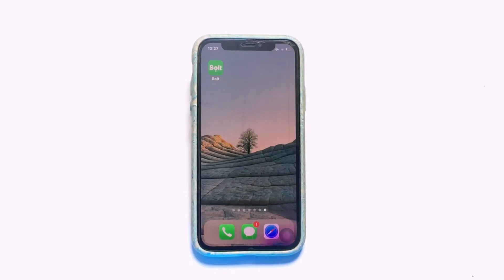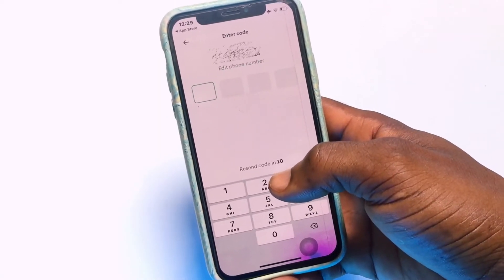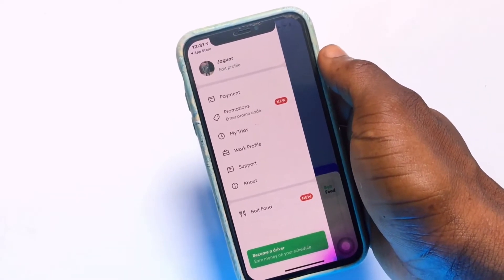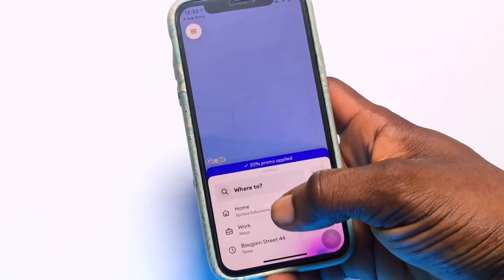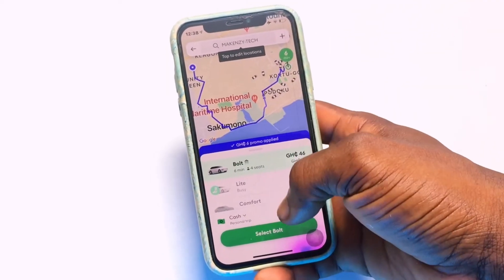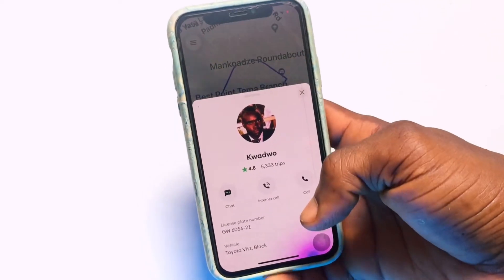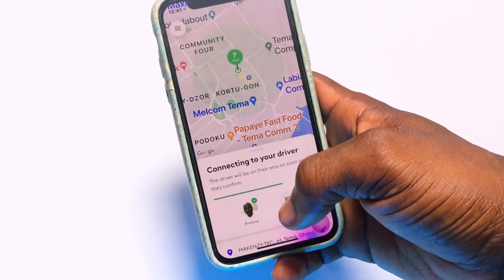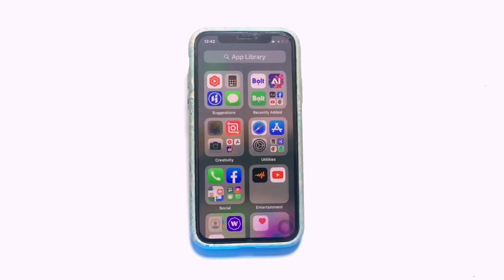How to Use BOLT App (Complete Guide)